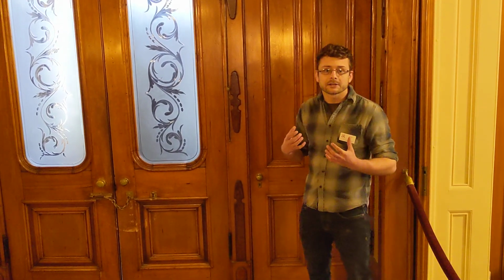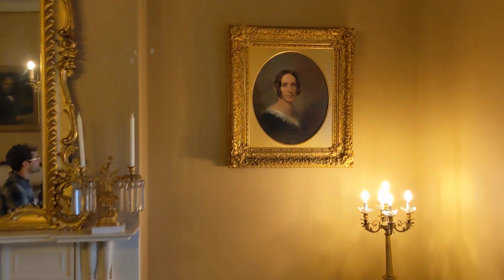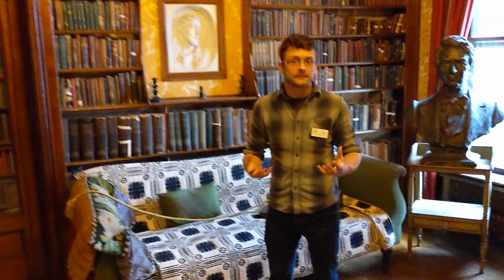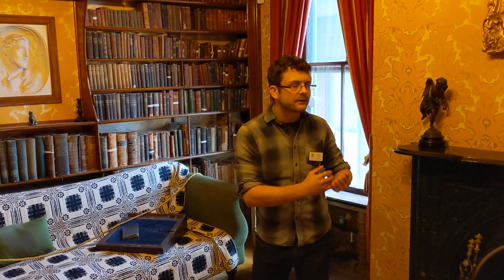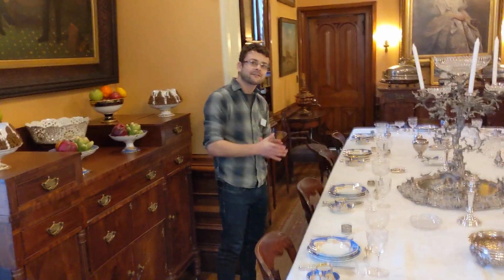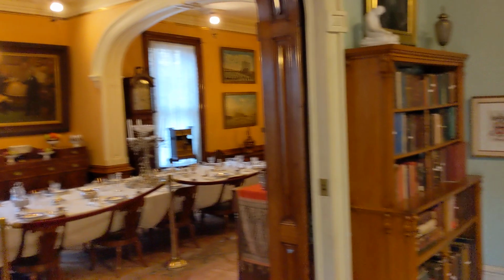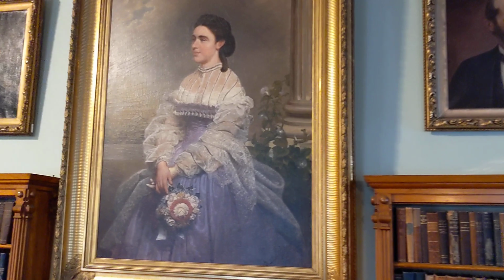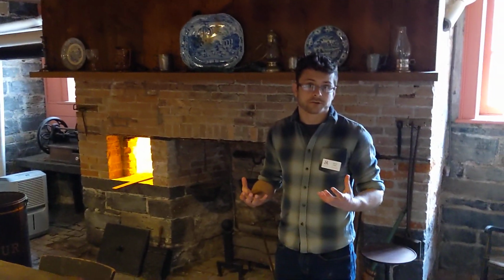SHM Third and Fourth Grade Tour